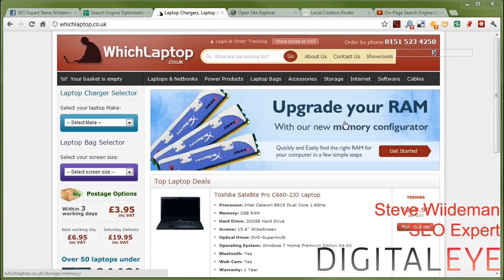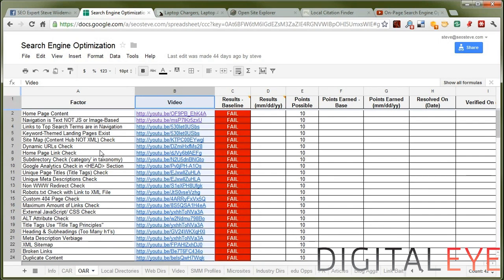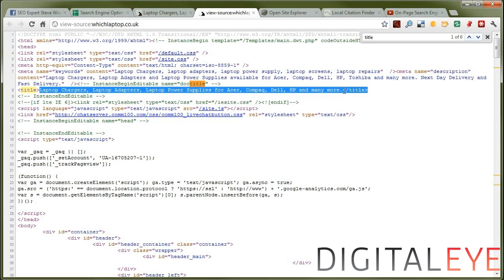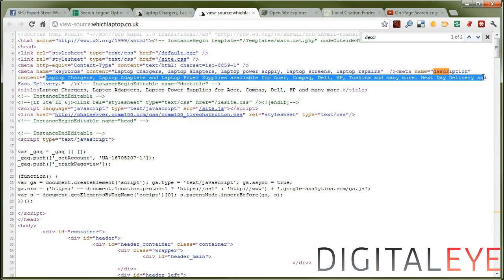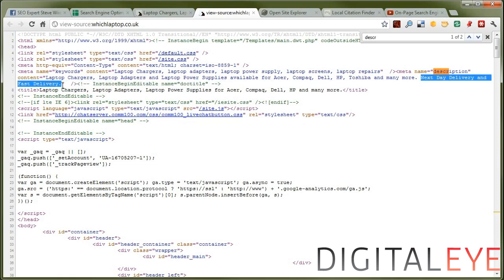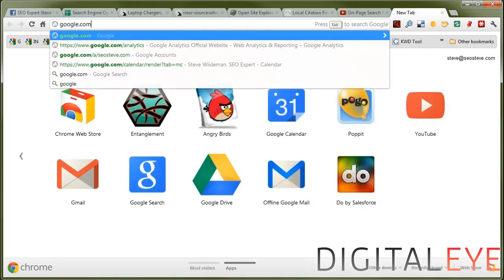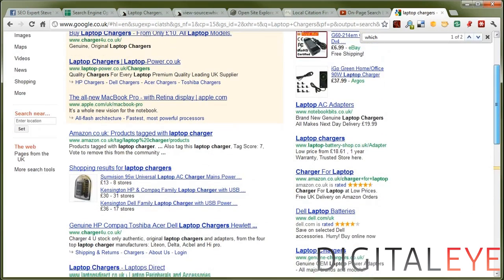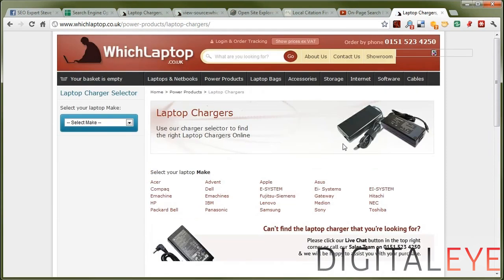Expert SEO / SMM Analysis - Steve Wiideman